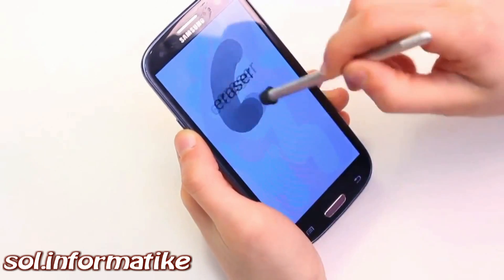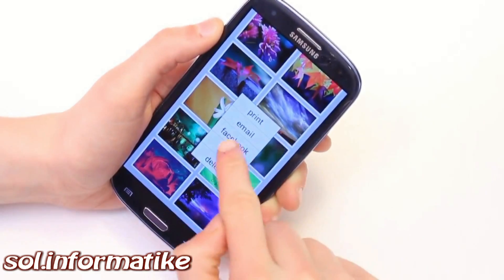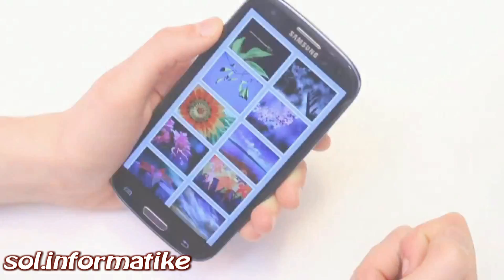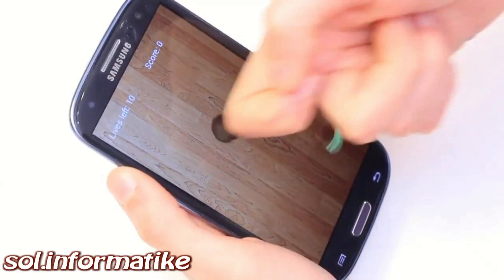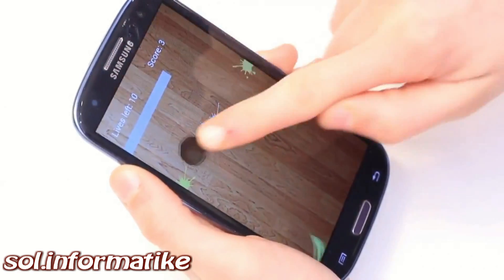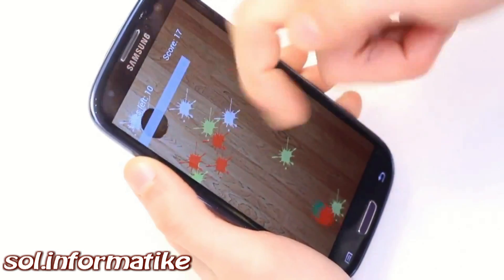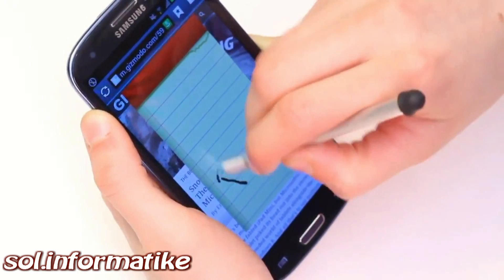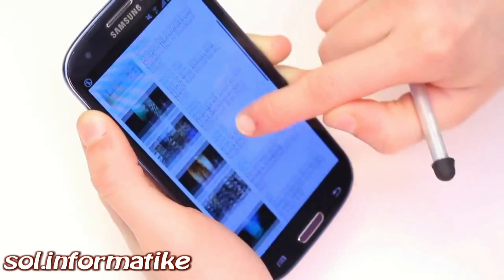FingerSense: un video ne illustra il funzionamento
Da anni ormai l'invenzione del touch screen di tipo capacitivo ha rivoluzionato il mercato della telefonia mobile dando vita anche a dispositivi inediti e impensabili senza il supporto al multi touch, ad esempio i tablet o le moderne consolle da gioco -- PS Vita e Wii U per prime. Prima dell'iPhone, precursore degli smartphone attuali, il touch screen di tipo resistivo era prerogativa di pochi telefoni di fascia alta e probabilmente si trattava più di un accessorio che di una vera e propria utilità. Oggi invece si configura come un requisito fondamentale e decisivo nell'acquisto di un dispositivo.

È difficile allora pensare a come potrebbe ancora cambiare il mercato tecnologico se il multi touch capacitivo dovesse essere superato. Anche se quelli appena descritti potrebbero sembrare tempi ancora lontani, in realtà già diverse aziende hanno tentato l'impresa con risultati sbalorditivi. Vi abbiamo parlato ad esempio del sensore Touché ideato dai Disney Research Labs oppure del Leap Motion nato dall'omonima società. A riprovarci questa volta è una start-up chiamata Qeexo, la quale più che superare il sensore multi touch capacitivo intende ampliare le sue possibilità.

Come saprete gli attuali smartphone riescono a percepire fino a 10 tocchi contemporaneamente sullo schermo senza però rilevarne l'intensità e l'ampiezza. Il
FingerSense -- questo è il nome del nuovo sensore -- invece non solo riesce a rilevare queste due variabili, ma riconosce anche la parte del corpo o l'oggetto che entra in contatto con il display. Quindi il sensore sarebbe in grado di effettuare azioni diverse a seconda del mezzo utilizzato per impartire un comando, che si tratti di un'unghia, di un polpastrello, di una nocca o di un pennino capacitivo.

Il segreto del FingerSense risiede nella sensibilità alle vibrazioni prodotte da ogni tocco. Ogni parte del corpo infatti produce una serie di vibrazioni impercettibili ed eterogenee tra loro quando entra in contatto con una superficie. Il team di Qeexo ha pensato di provare a catalogare tutte le vibrazioni emesse da ogni parte della mano o da un pennino capacitivo nel momento in cui entra in contatto con lo schermo. Così il feedback tattile potrà variare a seconda dell'oggetto o la parte del corpo con cui si sfiora il display dei dispositivi mobili.

Julia Schwarz e Chris Harrison, i fondatori di Qeexo, hanno pubblicato di recente una video anteprima del sensore utilizzando uno smartphone Samsung Galaxy S
III che mostra alcune delle possibili funzioni del FingerSense. Ad esempio per aprire il classico menù a tendina con le opzioni relative ad un oggetto si potrebbe toccare lo schermo con una nocca invece che utilizzare il classico metodo del tap prolungato -- tipico di Android ma anche di altri sistemi operativi mobile.

Non è facile dire se il FingerSense avrà successo oppure se finirà nel "dimenticatoio" come spesso accade per le nuove tecnologie che non poggiano su basi solide. Di sicuro però ci sono aziende che potrebbero trovare utile un sensore di questo tipo per i propri dispositivi. Ad esempio Samsung che con la gamma di tablet e smartphone Galaxy Note punta molto sull'utilizzo del pennino capacitivo.